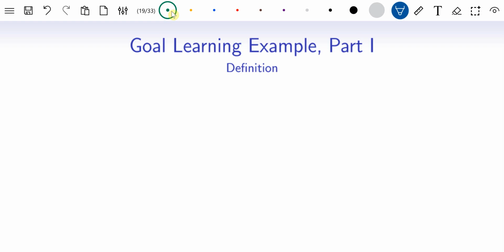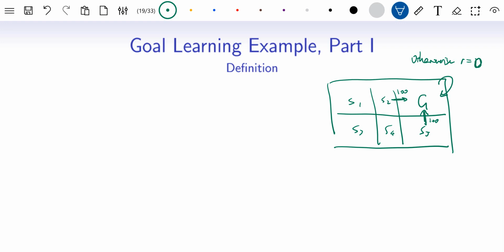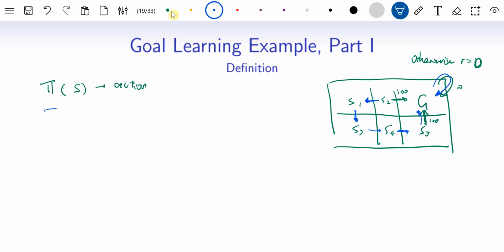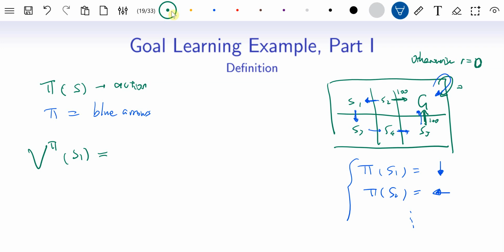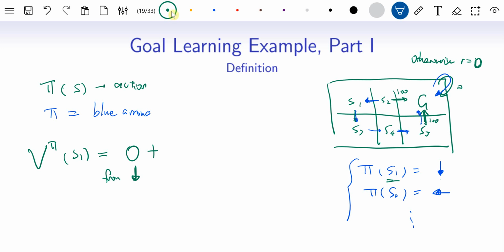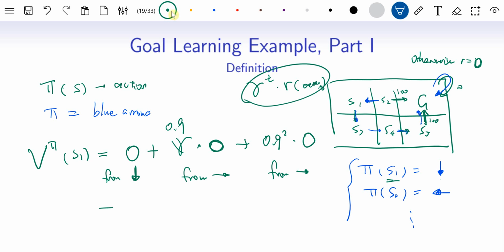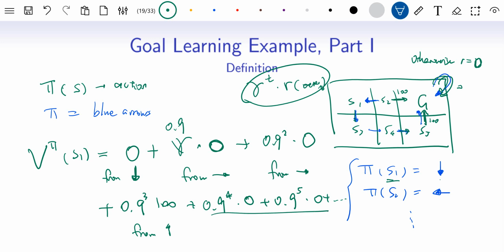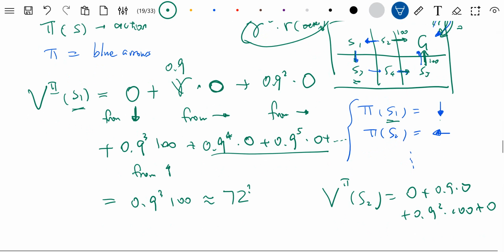CS540 Lecture 13 Value Function Example